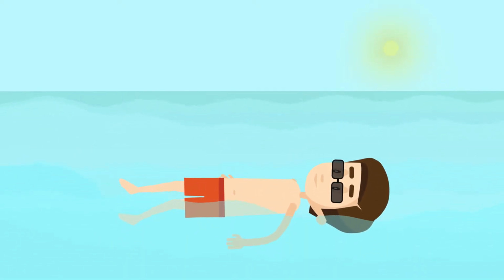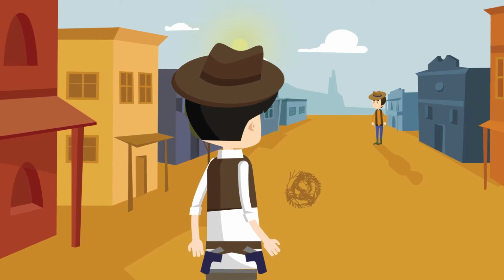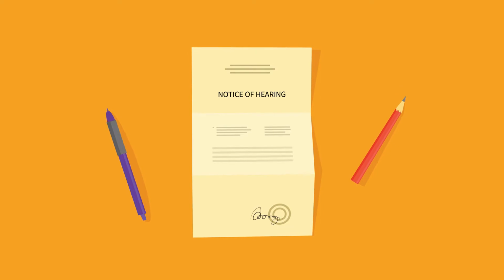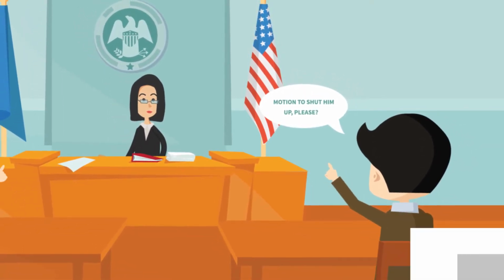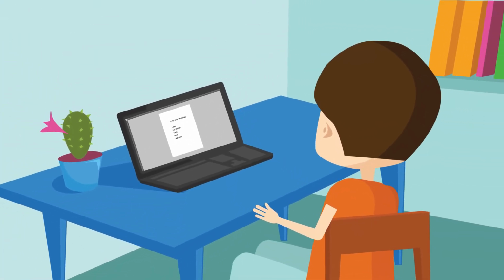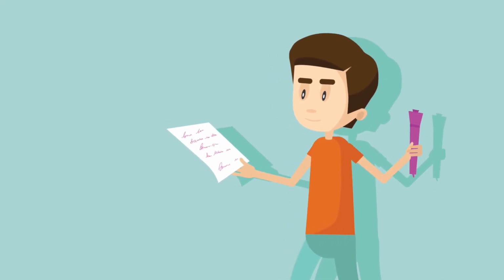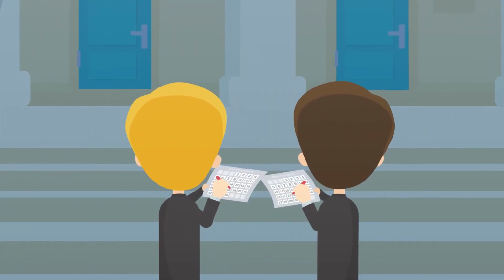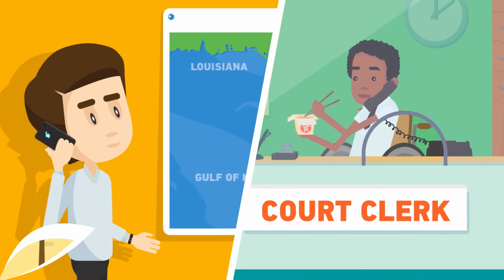Notice of Hearing